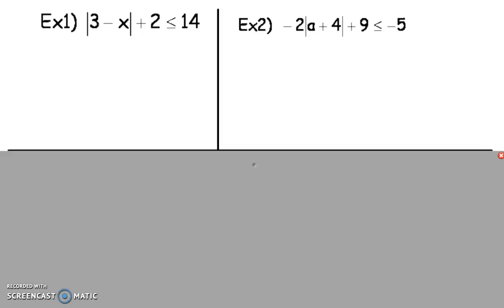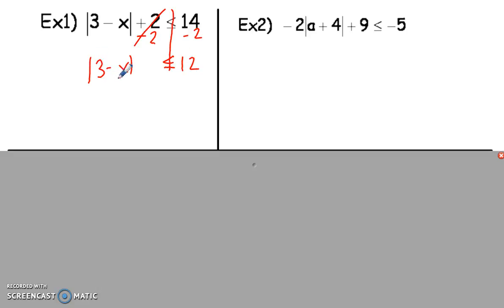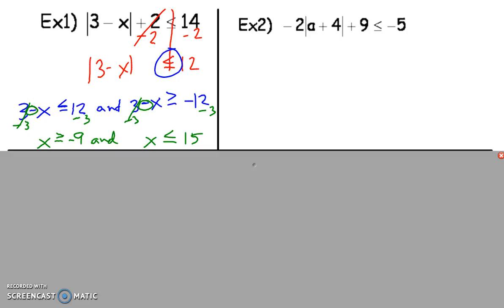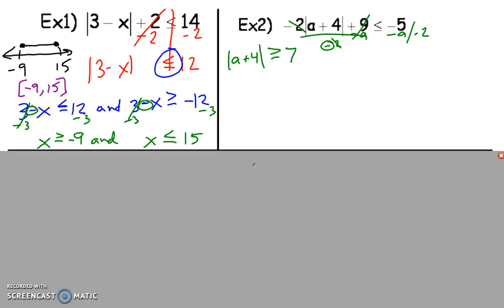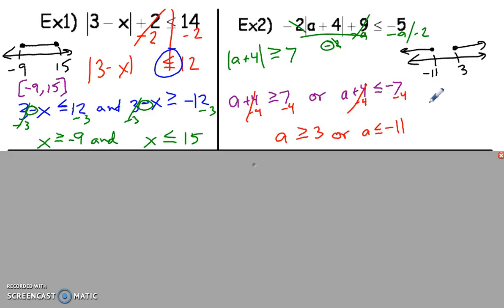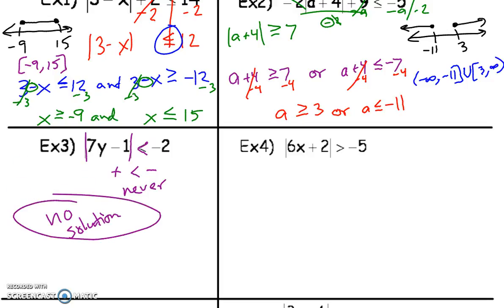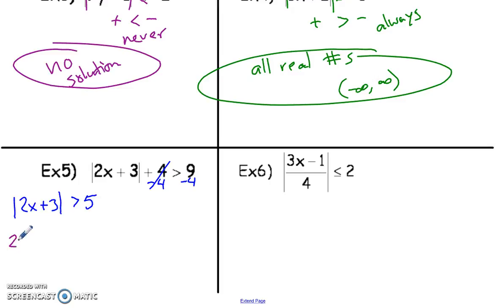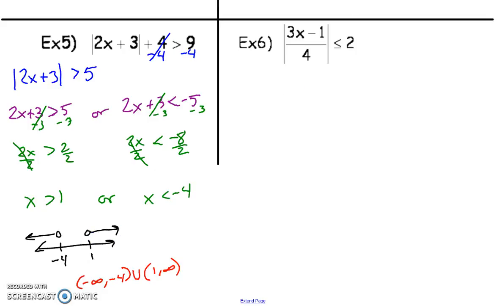Absolute Value Inequalities - Examples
solving absolute value inequalities, including graphing and writing in interval notation.